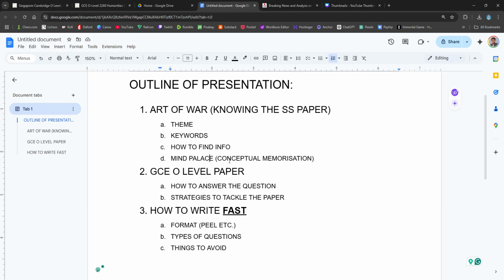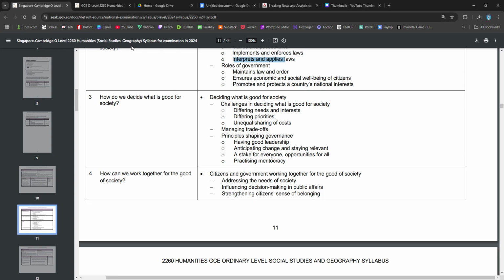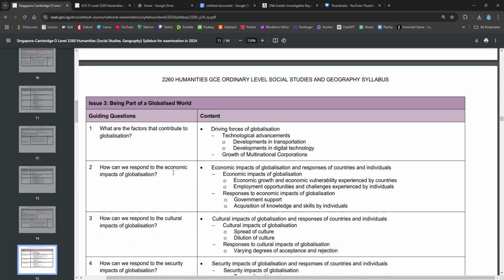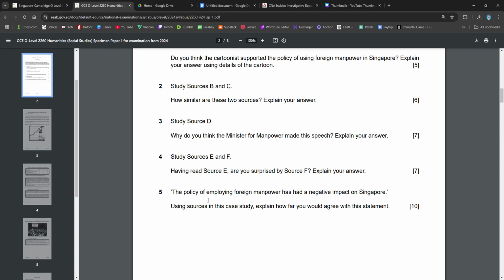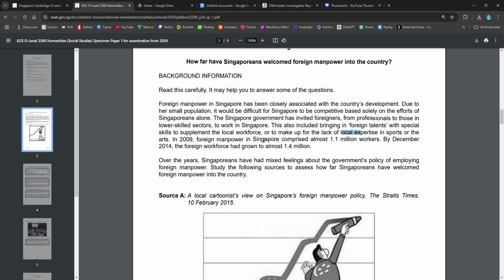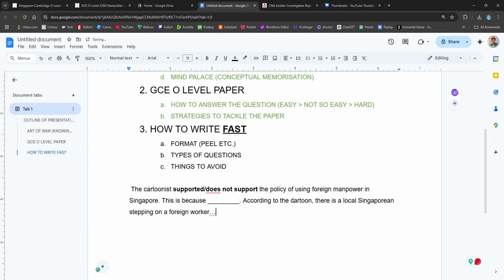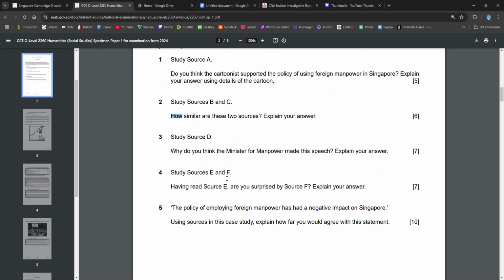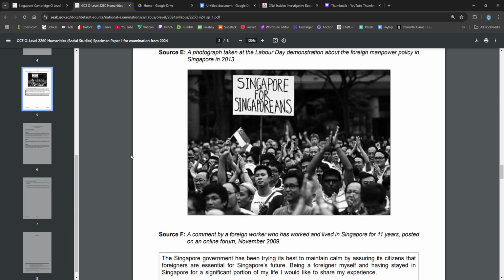What's the Secret to Scoring High in GCE O Level Social Studies?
Learn how to ace the Singapore GCE O Level Social Studies paper! This video will guide you through essential strategies, from effective study techniques like mind palaces to expert tips for tackling different question types. Discover how to write concise, well-structured answers and avoid common pitfalls.